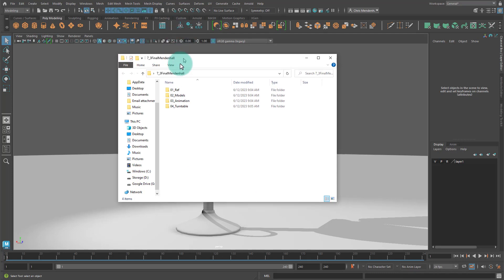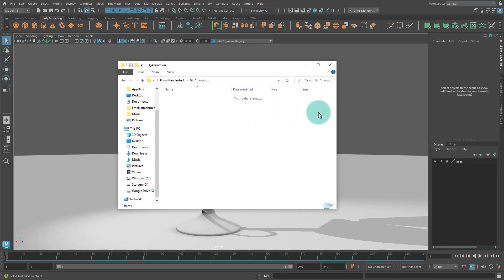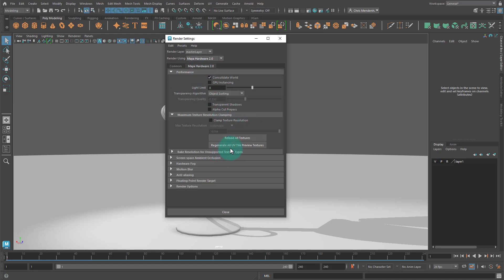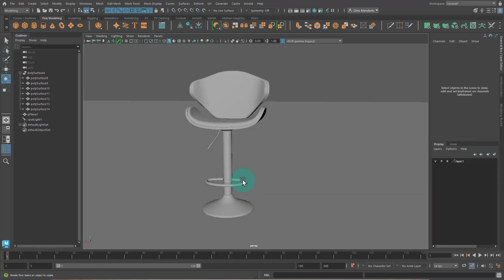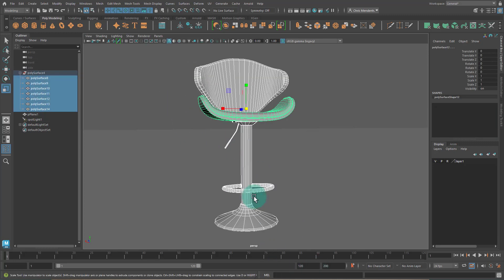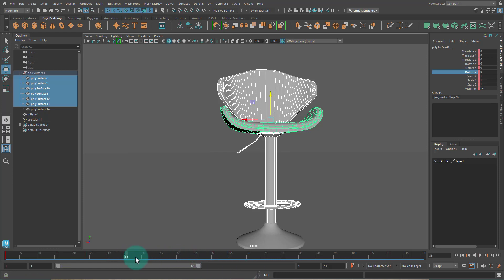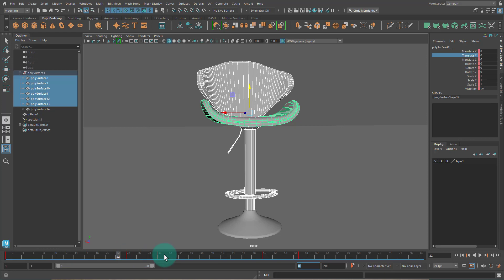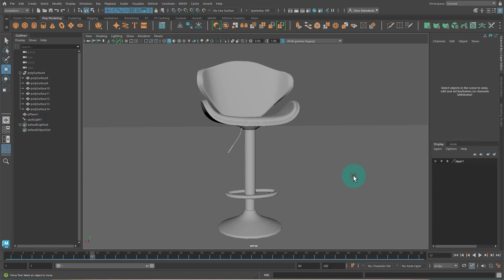SNHU GRA-202 Demonstration: Assignment 7-3 (Final Project)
Here, I give advice and instructions for how to submit the final project and what it should include.